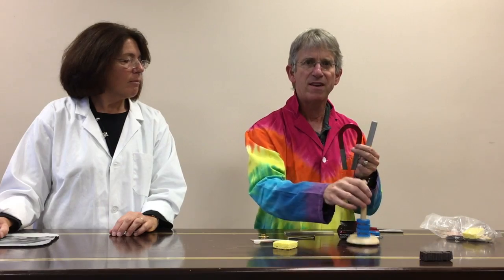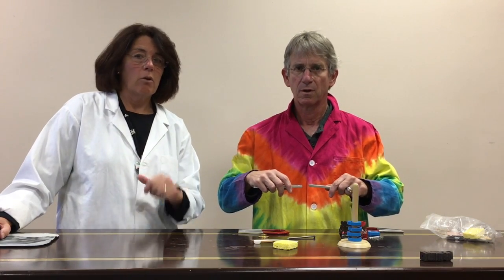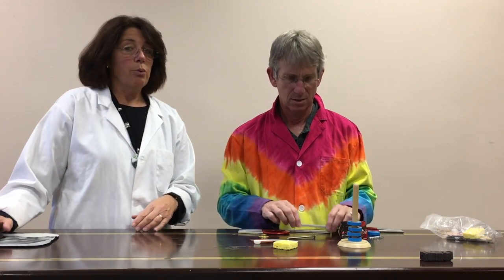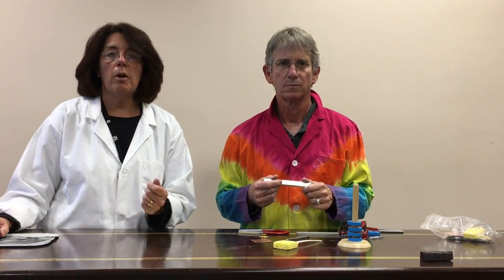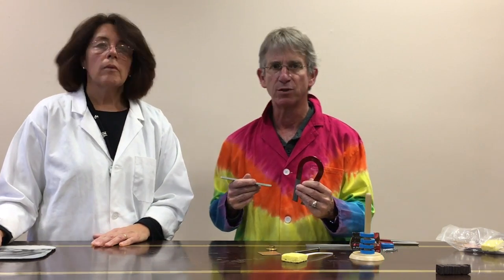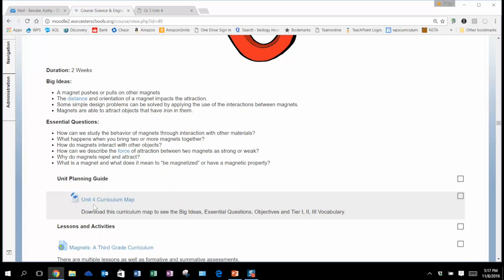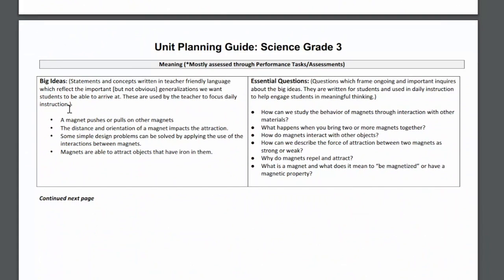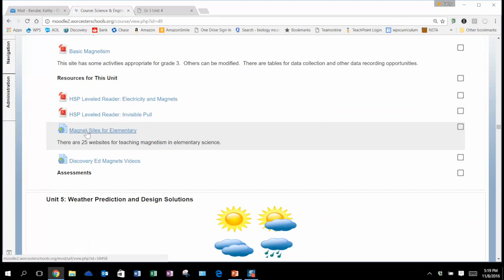Sci Matters Gr 3 Unit 4 (Magnets)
This video will help Worcester Public School Gr 3 teachers introduce Unit 4 - Magnets - to their students.